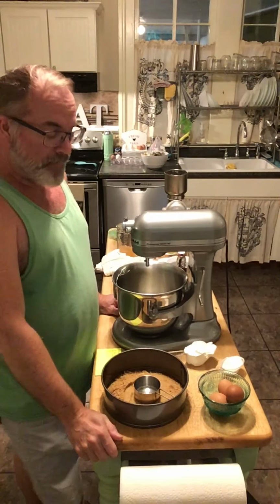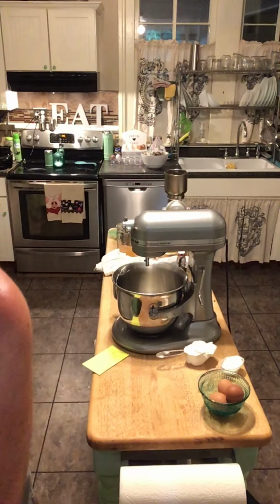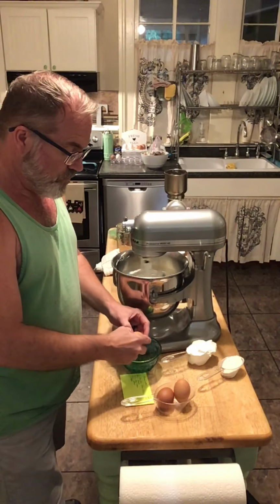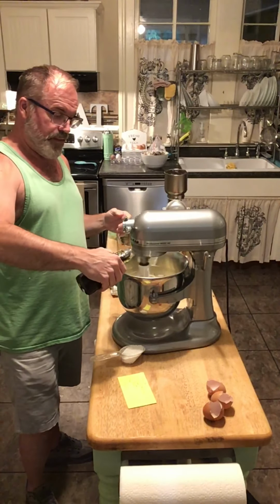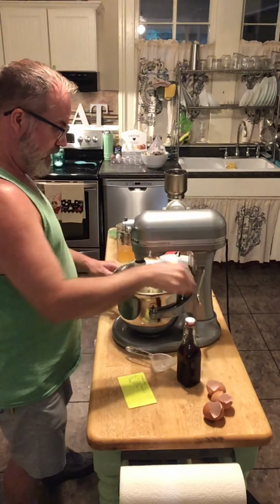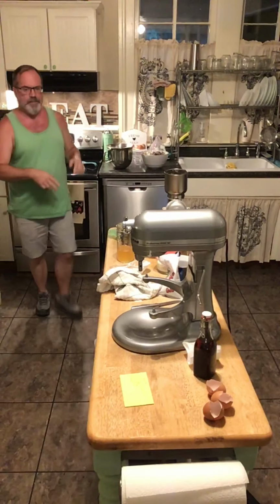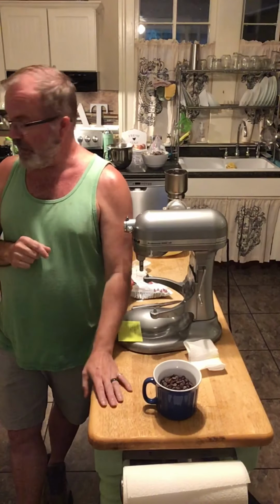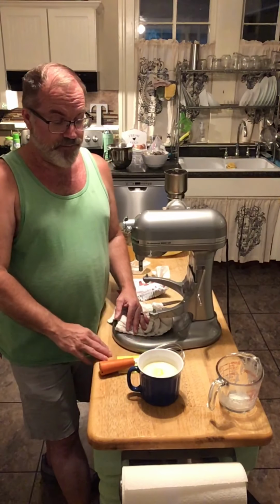Vanilla cheesecake with chocolate chips and chocolate ganache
A lovely rustic cheesecake 3 8oz pkgs cream cheese, 3/4 cup sugar, 1/2 cup sour cream, less than 1/4 cup flour (optional) 2 tsp vanilla and 3 large eggs. Chocolate ganache: 8 oz by weight semi sweet chocolate chips, 3/4 cup heavy whipping cream, 2 tbsp butter.